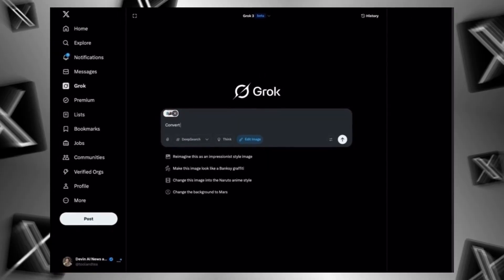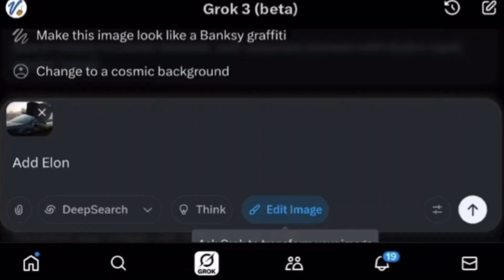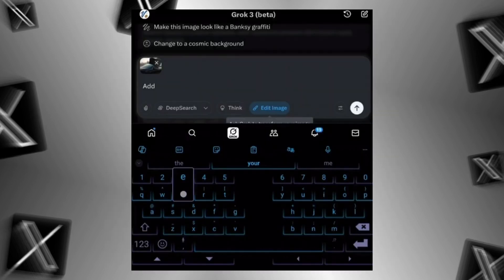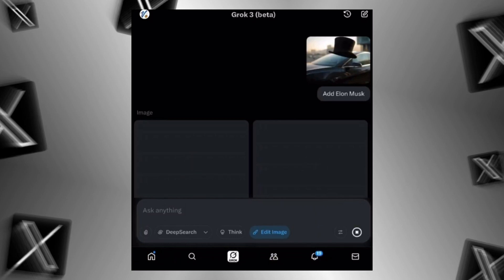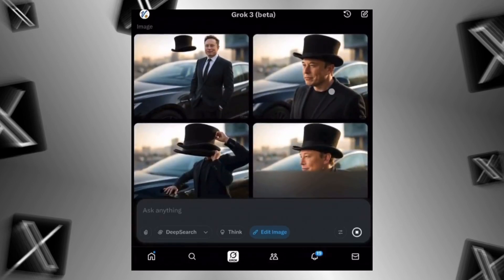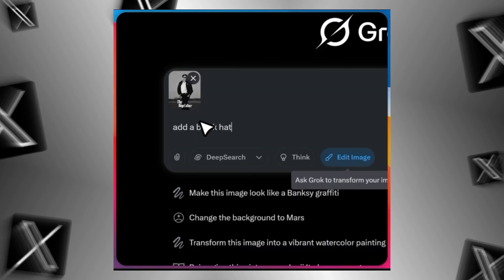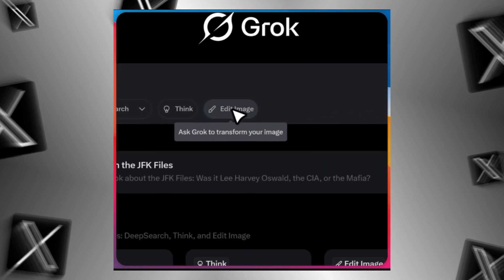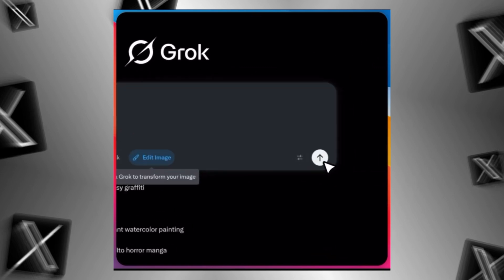How To Edit Image With Grok Ai | How To Edit Pictures With Grok Ai Update | X Grok Ai Edit Images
In this video I’m going to tell you about that how to edit image with grok ai, how to edit pictures with grok ai update, X Grok Ai Edit Images

My Gears
Ring Lights
WiFi Router